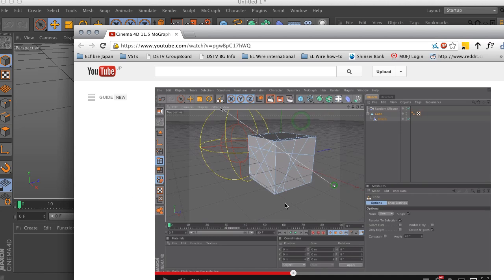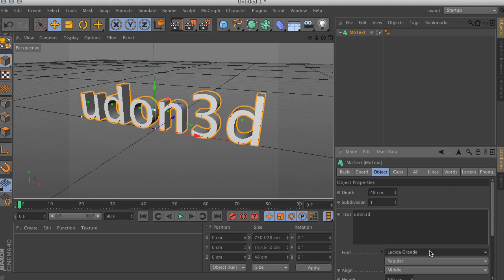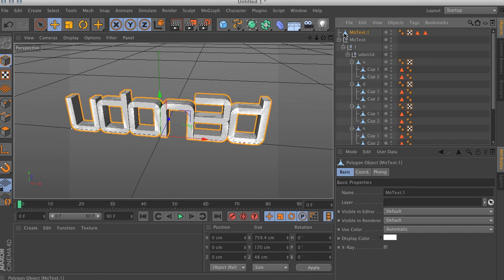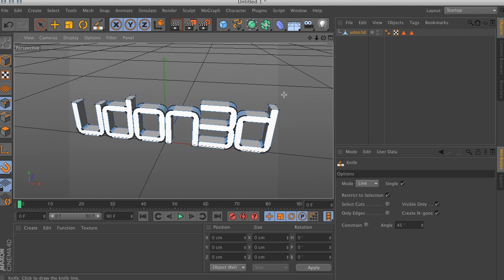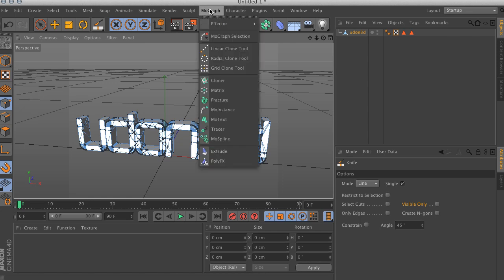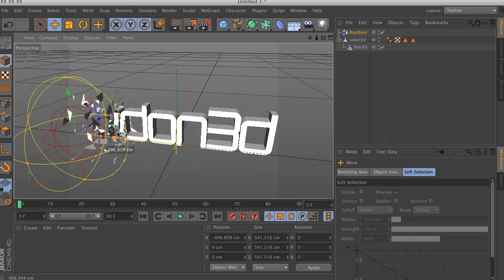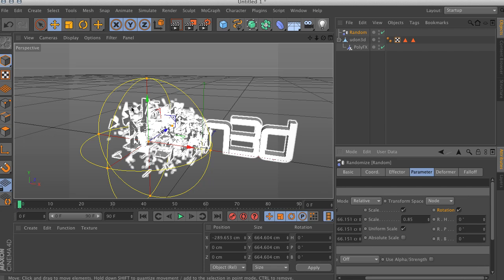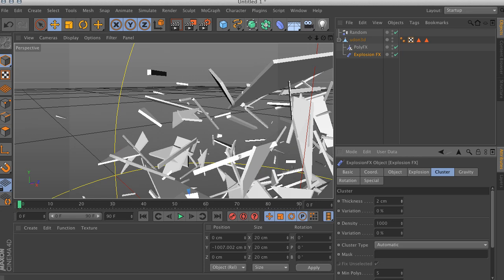Cinema 4D R14 MoGraph Polyfx Logo Explosion Tutorial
This is a tute I created which is an amendment to capricorn8's original MoGraph Polyfx tutorial.  He was demonstrating the effect in C4D R11.5, and, at least in R14, some of the key options he was showing are in different menus or do not exist in R14 at all.  Big thanks to capricorn8 for inspiring us to make something cool.

Warning: I am not a C4D expert.  I just picked this up recently, after seeing some impressive things being done with it, especially with the MoGraph.  Just trying to share some knowledge, as I attain it.

I did some digging and found answers to a lot of questions other users had on his tutorial video page.  Also, many users were requesting the tutorial with an actual logo (instead of a poly cube), so I researched how to do that for this vid.

One of the key videos that allowed me to complete the logo Polyfx was one by Lynda.com.  You should also check it out, as the instructor explains the Knife tool very well.